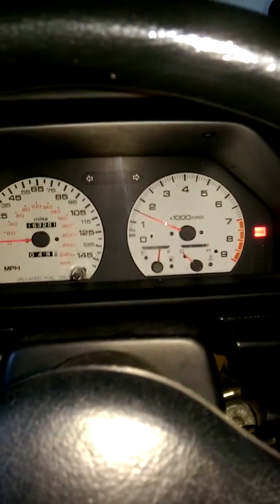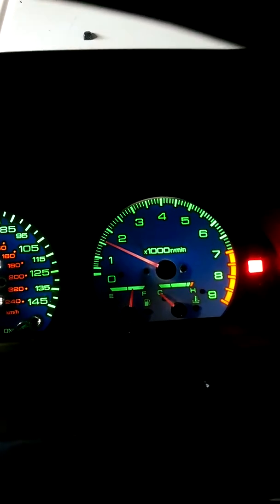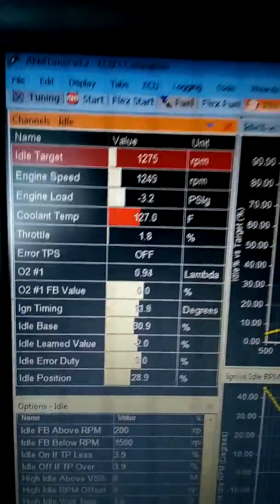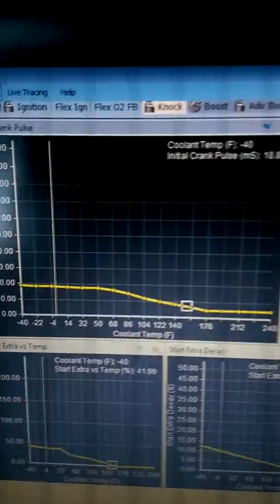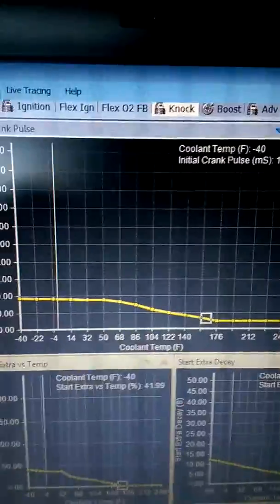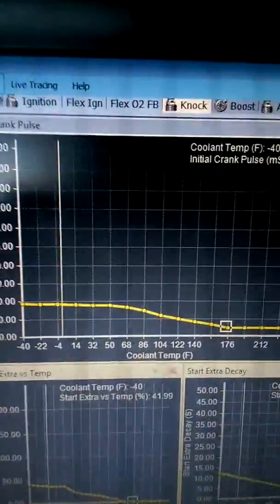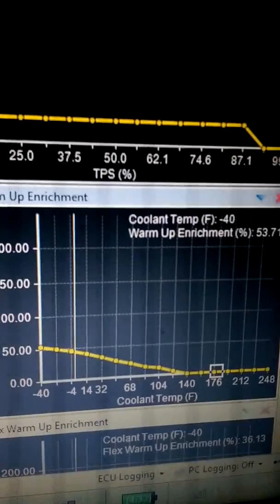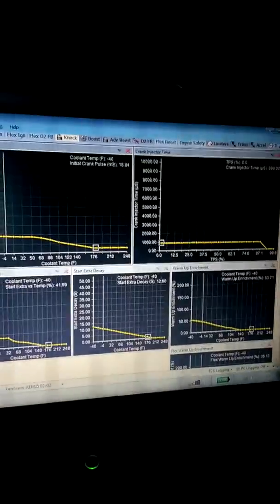4G63 AEM Series 2 Cold Start Tutorial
I made a short video on how to tweak and tune your cold and hot starts in AEM series 2.  There is almost ZERO information or DIY on the topic so I created one for the masses..  More tuning videos to follow

1990 Mitsubishi Mirage "LIL EVO"

10:1 Fathouse Fabrications built bottom end
Fully ported 1G head, Ferrea valves, GSC3 cams
Magnafuel 750 pump, sumped stock tank, 10AN lines
ID2000 injectors
PTE 6466
AEM Series 2, Kiggly crank trigger, 2G black ISC